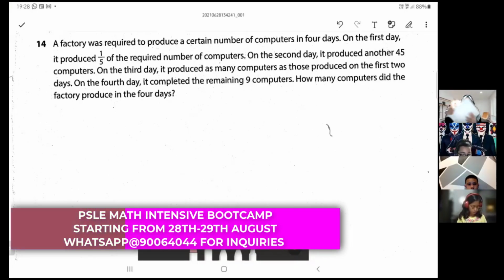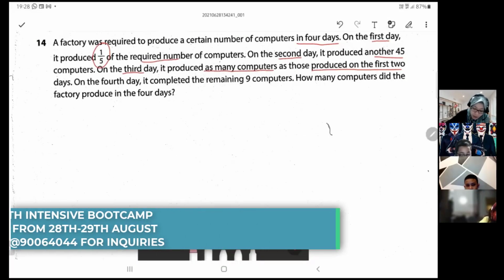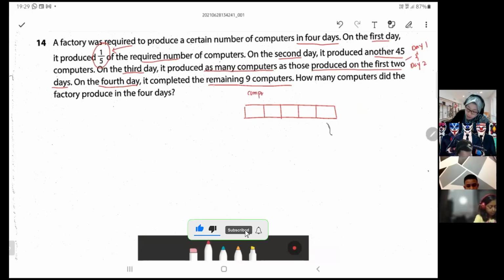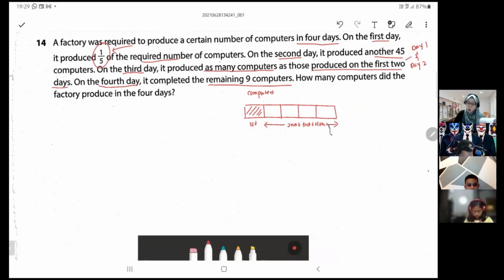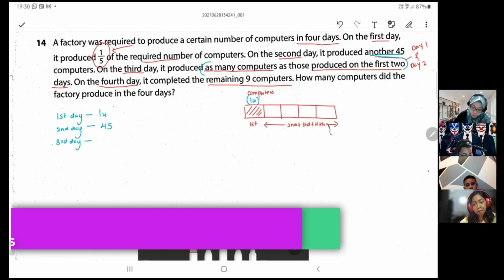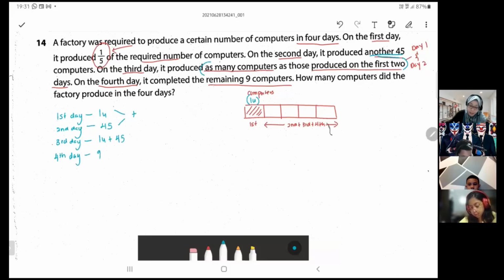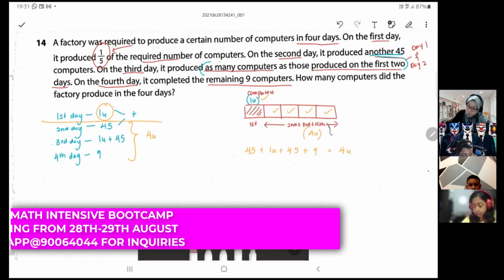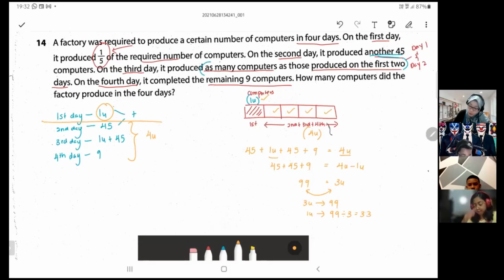P6 Comparison Units Concept | PSLE Math Intensive Bootcamp | WA 90064044 for Registration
Dear P6 parents...This is the LAST STRETCH, 🌟𝐨𝐧𝐥𝐲 few Months 𝐥𝐞𝐟𝐭 𝐭𝐨 𝐏𝐒𝐋𝐄 𝐌𝐚𝐭𝐡 𝐞𝐱𝐚𝐦‼️ ---》 🌟ALL your child needs is 𝟭𝟲 𝗵𝗼𝘂𝗿𝘀 𝘁𝗼 𝘀𝗲𝗲 𝗿𝗲𝘀𝘂𝗹𝘁𝘀🌟

Dear PSLE parent, is your child ready to pass & score in his / her PSLE math exam? Is your child still struggling with his problem sums?

Do you know that Problem Sums (Paper 2) is 55 marks of the PSLE Math paper? And even in Paper 1 its about 10 questions? Thats 20marks!!

In short, Problem sums make up 75 marks of the whole PSLE Math exam paper!!

There is NO way your child can avoid problem sums. Here's how I can help your child PASS & SCORE in PSLE Math exam...Read on⤵️⤵️

🔥MOST SOUGHT AFTER PSLE MATH BOOTCAMP SINCE 2013🔥
🌟PSLE INTENSIVE MATH BOOTCAMP 🌟
THE ONLY PSLE MATH CRASH COURSE PROGRAMME YOUR CHILD SHOULD ATTEND!!
⚠️LAST 5 seats left!⚠️
🌟This AWARD WINNING, PROVEN & SOUGHT AFTER PSLE Math programme is specially designed for ALL PSLE students out there!
🌟This programme helps your child PASS & SCORE in PSLE Math exam - Even if your child is STILL FAILING in Math!
🌟Master the "Magic" to solve ALL PSLE Math problem sums with EASE, SPEED & ACCURACY - YES its possible!
🌟Taught by myself - Teacher Hidayah (Over the past few years, I have helped thousands of PSLE students PASS & SCORE at least B and above for PSLE Math exam - even after failing for many years in Math!)

Discover and master ALL the SECRETS to solve PSLE PROBLEM SUMS with ease using the MUST KNOW PSLE Math Concepts so that your child can PASS & SCORE in PSLE Math.

✔This Programme is suitable for:
- P6 (PSLE) 2021 students only
- Students who are struggling in Math problem sums
- All students who would like to improve their Prelims & PSLE Math grade
- Students who have Math tuition or without Math tuition
- Students who are looking for a boost in their Problem Sums

✔How does this Programme work?
- Students will be taught to MASTER all the MUST KNOW PSLE MATH CONCEPTS + CORE TOPICS for Problem Sums in Paper 2
- Using GYM's AWARD WINNING, FAST & EFFECTIVE Math Methods & Techniques by Teacher Hidayah
- Students will be given a pre & post test to determine their Math Ability Level and their improvements
- Detailed feedback of each student will be given in a report for parents' follow up action

✔Things to take note of:
- This programme is conducted online via zoom ONLY
- Solely taught by Mdm Hidayah
- Total hours = 16 hours (LESS than $20/hr!)
- 2 consecutive days: 28th & 29th August 2021 (16 hours)

▪Whole Numbers, Fractions, Decimals, Ratio, Percentage, Algebra

▪Measurements & Mensuration's: Triangles, 4 sided figures, Circles, Geometry, Data Analysis

✔Must KNOW PSLE Math Concepts Covered throughout the 2 days:
1. Remainder Concept
2. Repeated Identity Concept
3. Equal Concept
4. Single Unchanged Concept
5. Total Unchanged Concept
6. Difference Unchanged Concept
7. All Changing Quantities Concept
8. Case 1 to Case 2 Concept
9. Excess and Shortage Concept
10. Two Variable Scenario Concept
11. Total Value = Number x Value Concept
12. Patterns Concept
13. Guess and Check Concept
14. Working Backwards Concept
15. Simultaneous Concept ………. AND MANY MORE!

PLUS…I’m going to throw in over $200 worth of bonuses, absolutely FREE when you sign up for this PSLE Intensive Math Bootcamp

✔Bonus #1: Genius Young Mind Exclusive Voucher
✔Bonus #2: A special PSLE Intensive Math Gift Pack
✔Bonus #3: Platinum Level Math Profiling For Your Child

PS: For the past 8 years this prog have had over 110% registrations every single year!

Soooo...What are you waiting for parents? With LESS than 80 days to go till PSLE Math exam, grab this opportunity to help your child achieve their PSLE Math target and succeed!

📲WA 90064044 for details and to register now!

Best Regards,
Teacher Hidayah😍